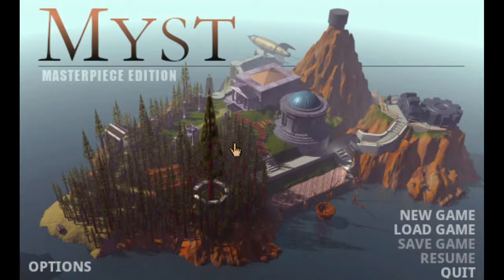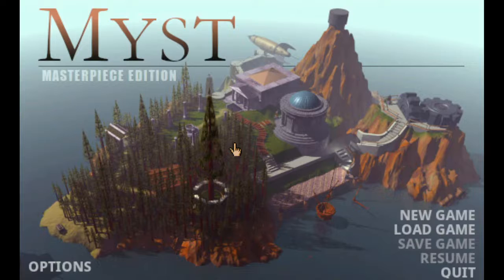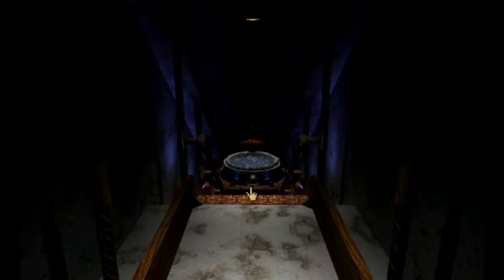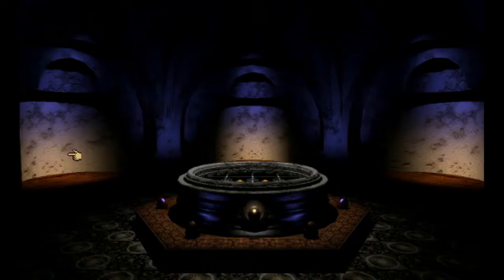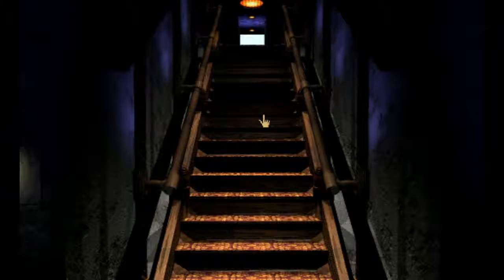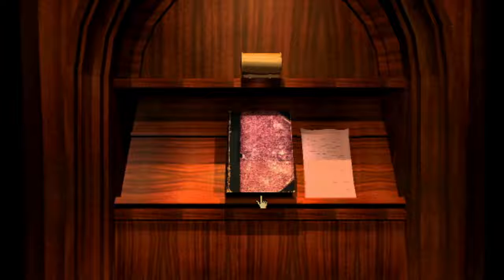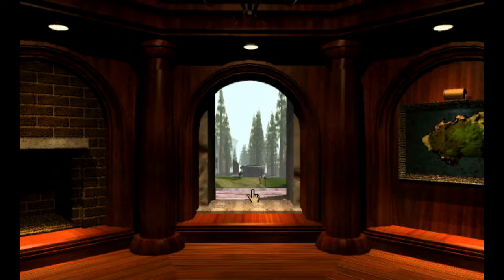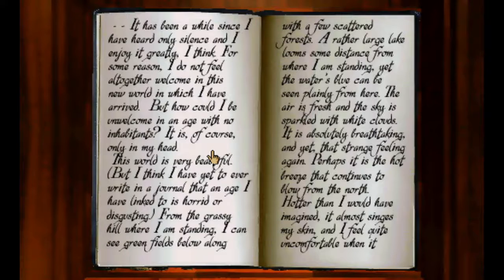Myst Walkthrough Pt 1 - Island Cutscenes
I take you through the opening credits cutscene and the first 3 cutscenes on the island of Myst so you can get an idea of the backstory of the game!